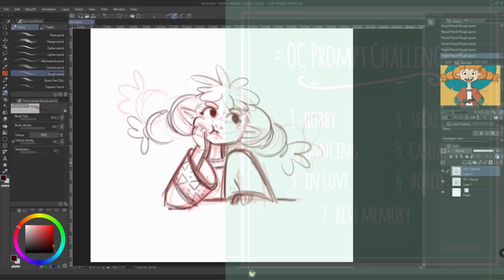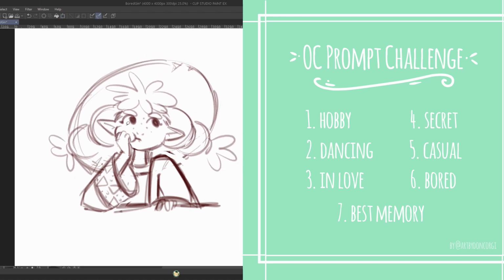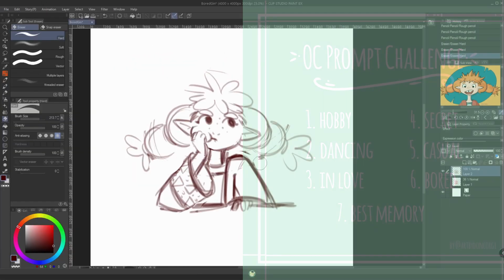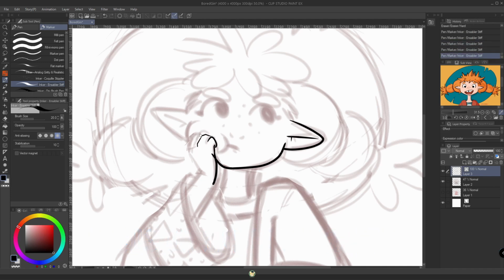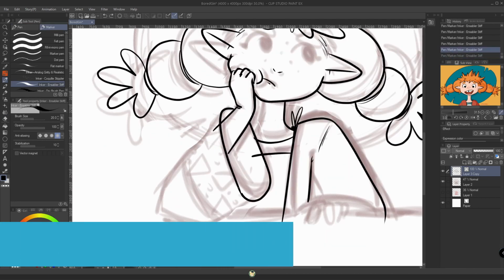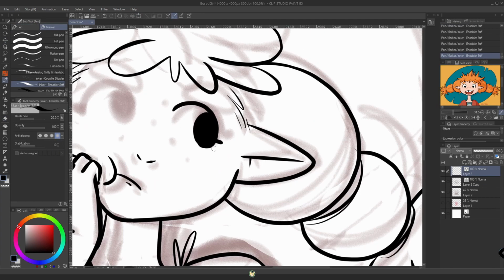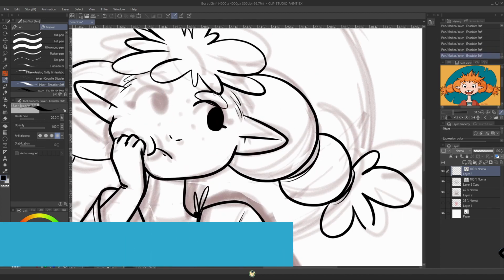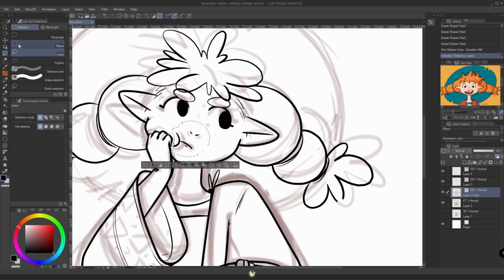Draw Your OC CONSISTENTLY With Prompts! OC Drawing Prompts Challenge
Welcome to a fun and creative drawing challenge!

In this video, I'll guide you through a 7-day OC (Original Character) drawing challenge designed to help you practice drawing your beloved OC consistently.

Each day, we'll tackle a different prompt from a list of 7: hobby, dancing, in love, a secret, casual, bored, and best memory.

By drawing your OC in various scenarios and expressions, you'll become more familiar with their design and mannerisms, making it easier to draw them consistently in the future.

I'll share tips on keeping the character's outfit simple, using different expressions, and creating reference sheets to make the process smoother. This challenge is all about having fun and improving your skills without feeling overwhelmed.

And as always:
- Patricia